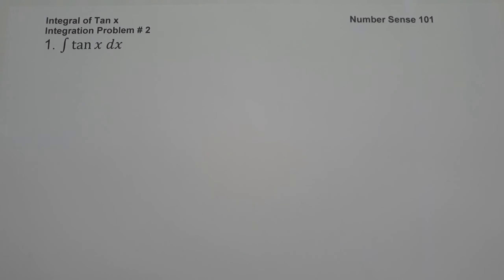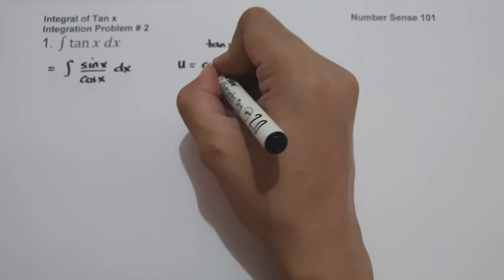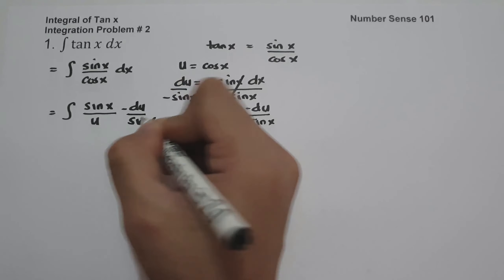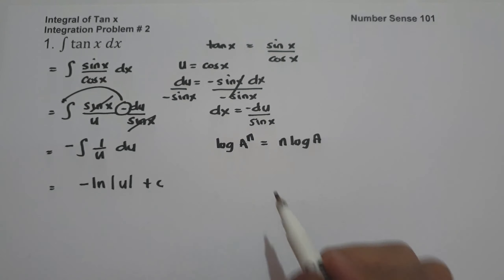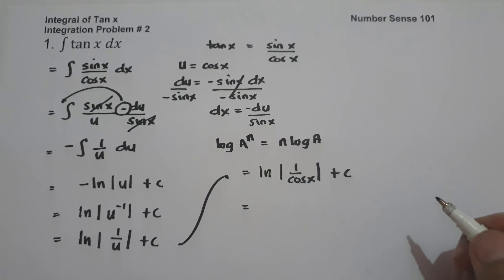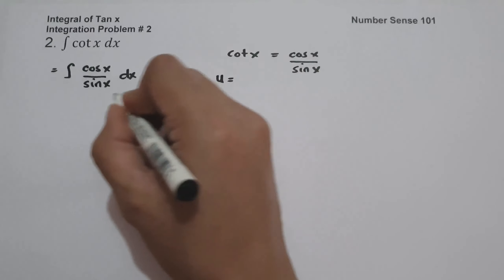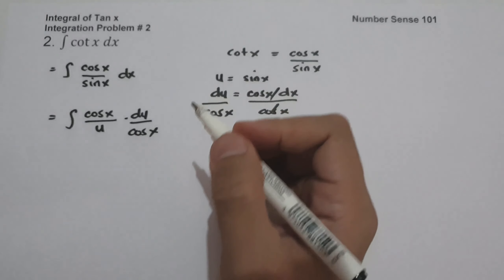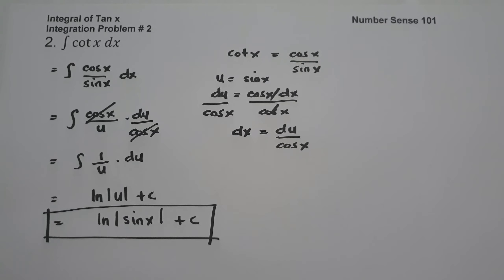Integral of Tan x - Number Sense 101